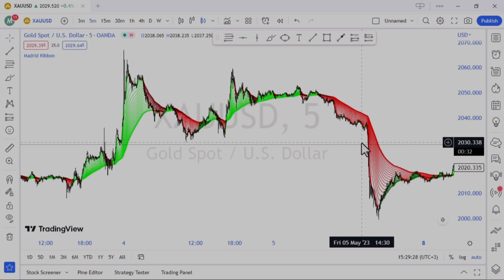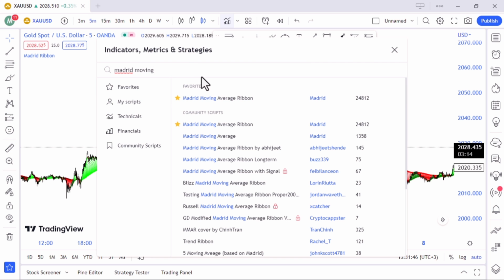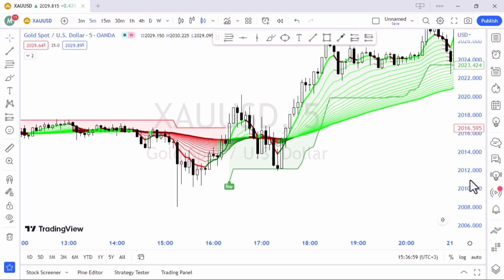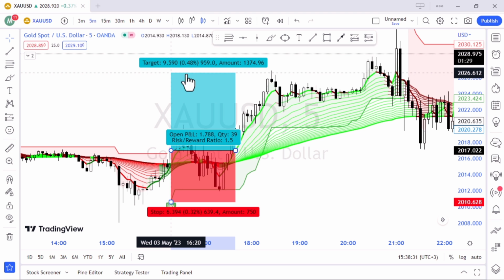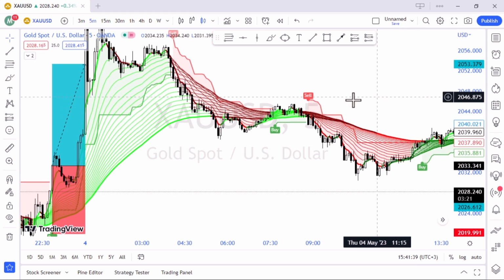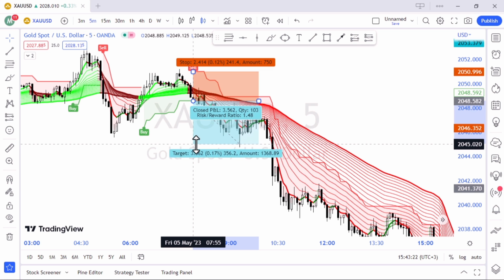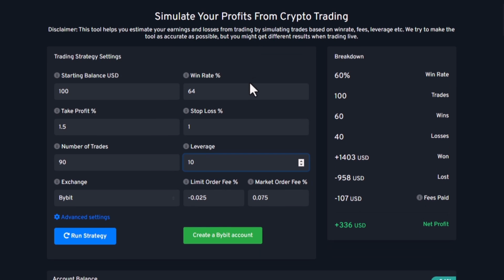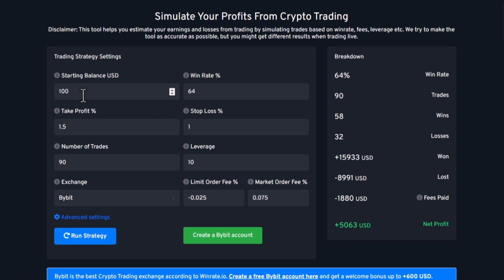Small Account Scalping: $10-$100 Daily Earnings!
🚀 Unlock the potential of your small trading account with our Ultimate Scalping Strategy! 💰 Learn how to consistently earn $10-$100 daily using proven techniques tailored for smaller accounts. Whether you're a beginner or a seasoned trader, this video has valuable insights to boost your daily earnings. 📊 Dive into the world of efficient and profitable scalping now! Don't miss out on the key strategies that can significantly impact your financial journey. Hit play and start maximizing your small account gains today! ScalpingStrategy SmallAccountTrading DailyEarnings ProfitableTrading 📈

s&p 500
us30 live trading
AMC Stock
trading view
forex trading